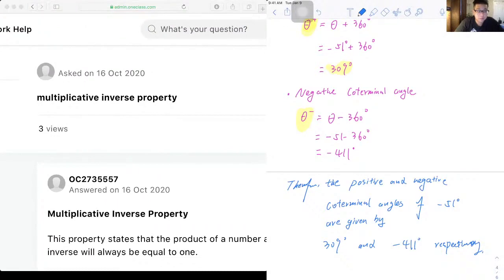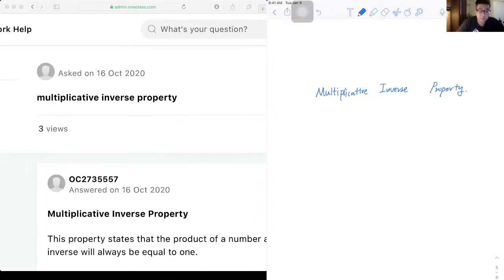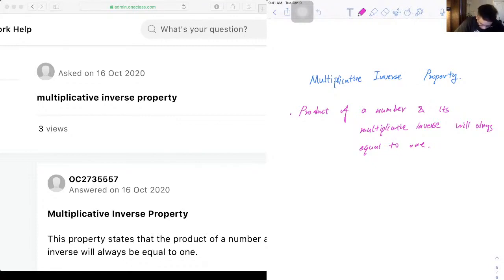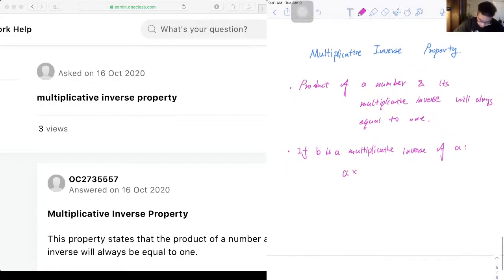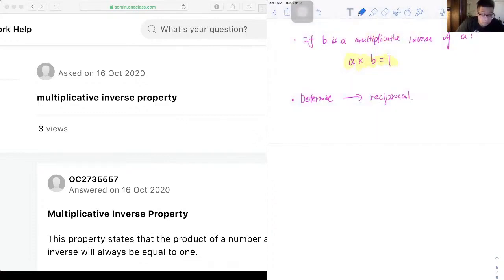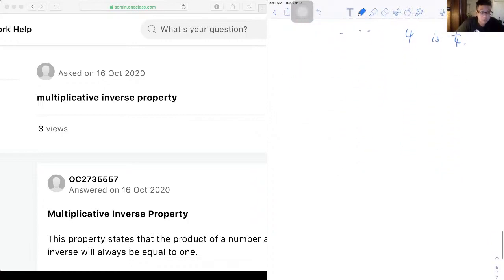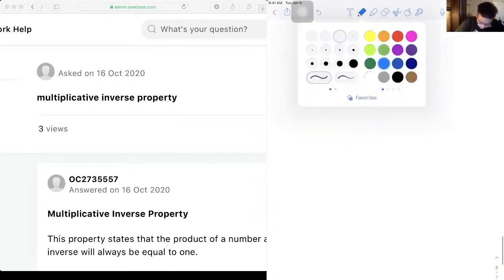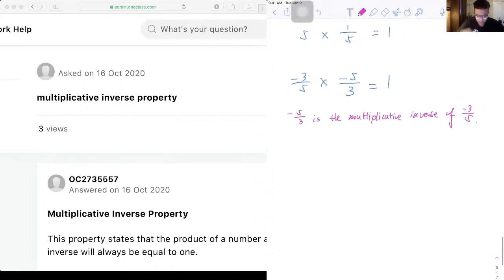multiplicative inverse property